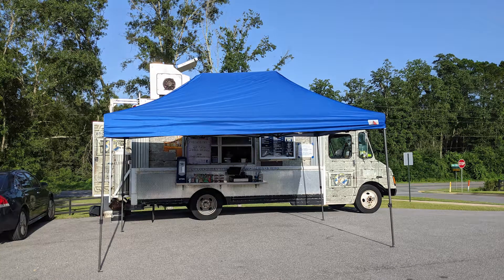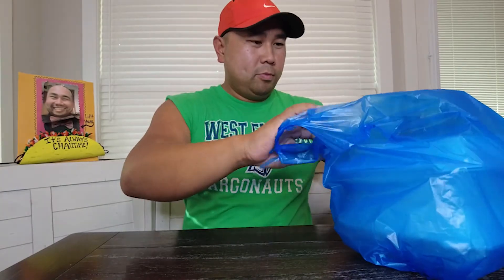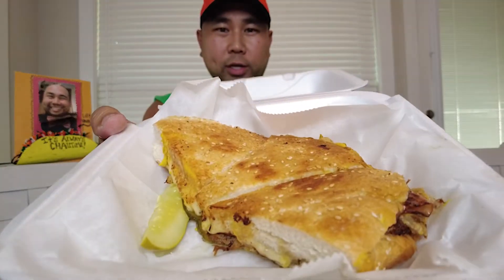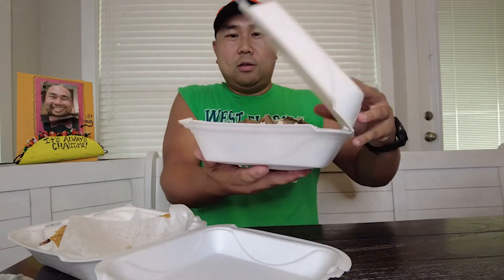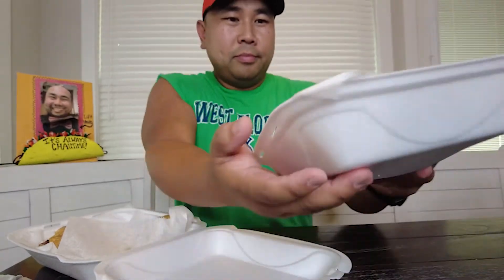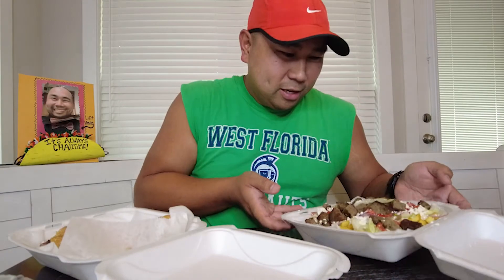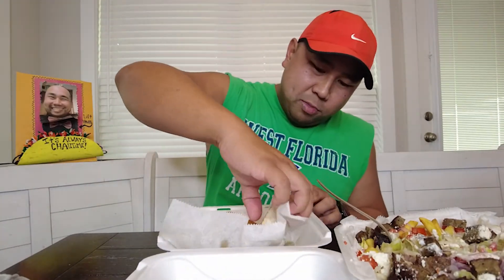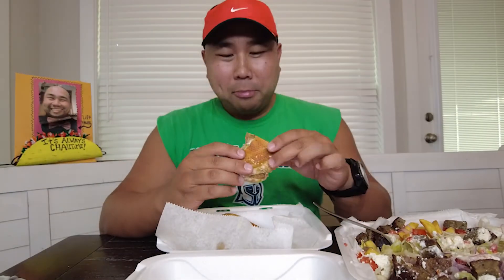Hip Pocket Deli Local Food Truck and Restaurant Gryo fries, cuban, and baklava. So hip so good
Hip Pocket Deli
4124 Barrancas Ave

They also have a food truck so keep up with their social media to see where they are parked!

Facebook.com/ChowtimeWithChau